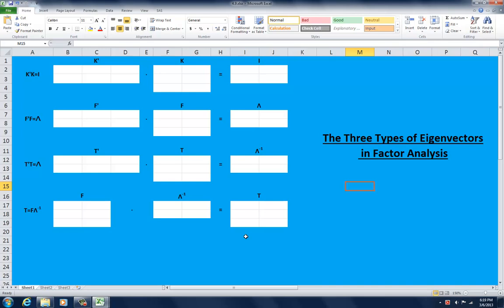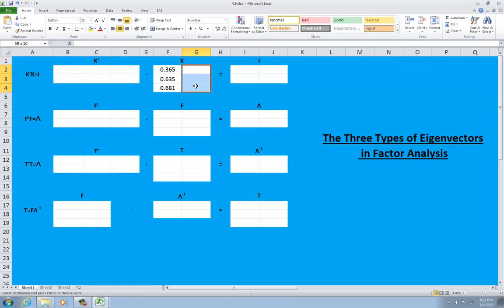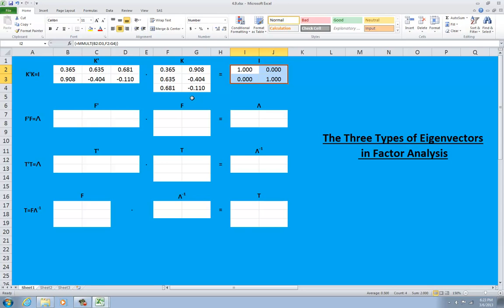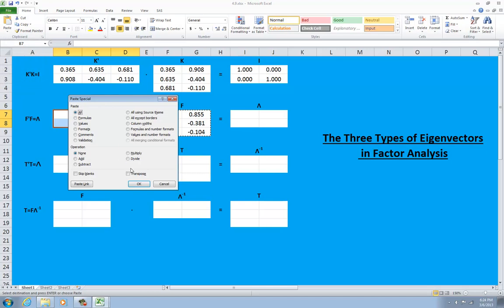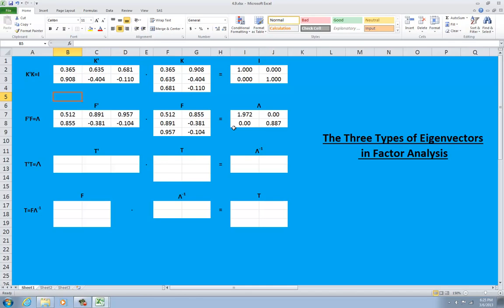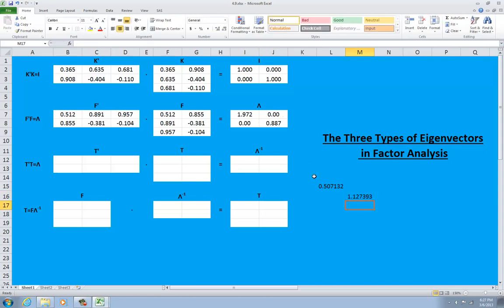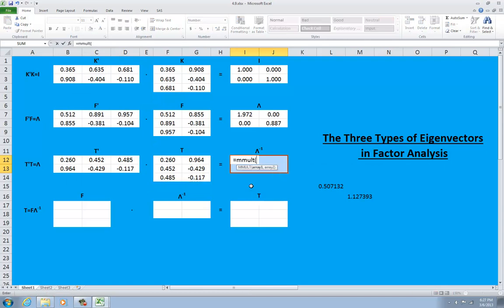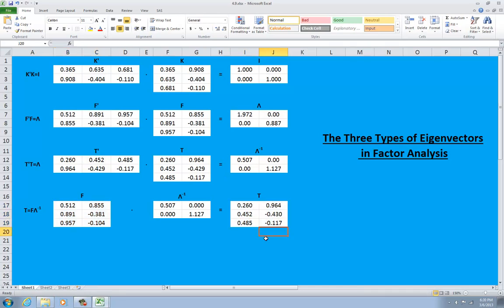4 9 Three Types of Eigenvectors in Factor Analysis